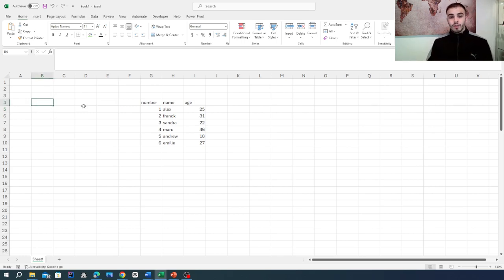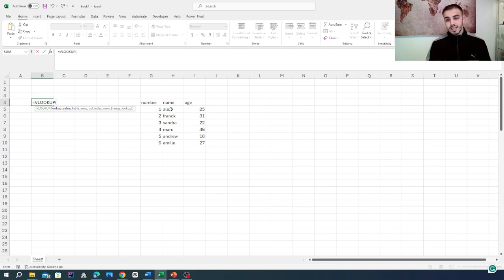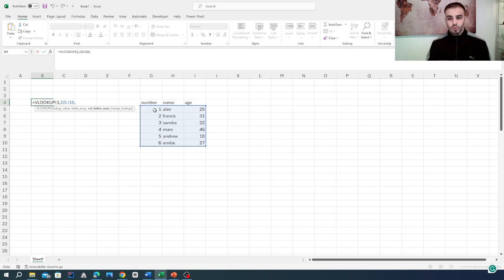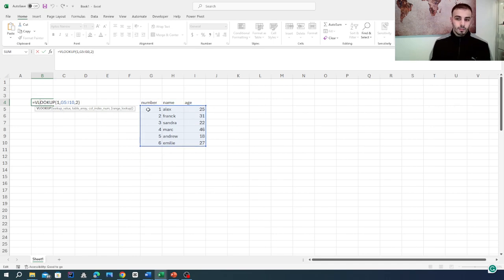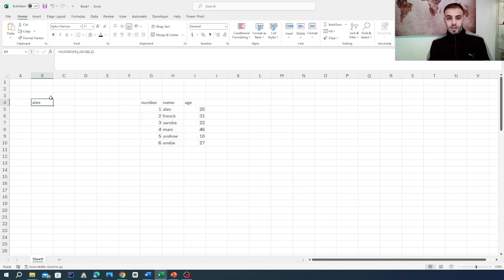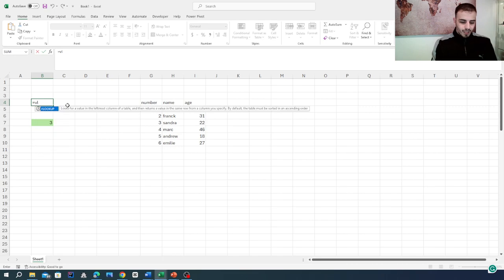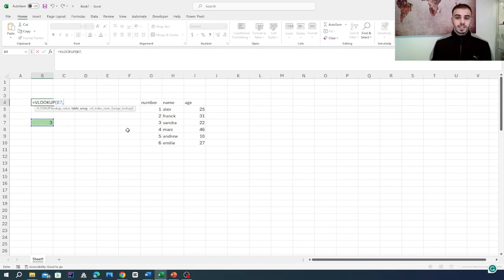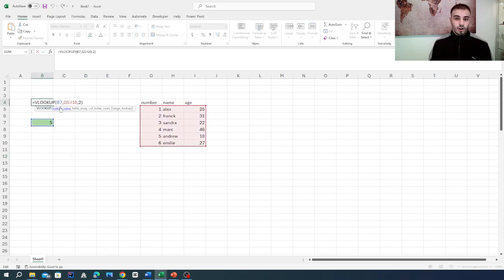VLOOKUP in Excel: The Basics of the VLOOKUP Function